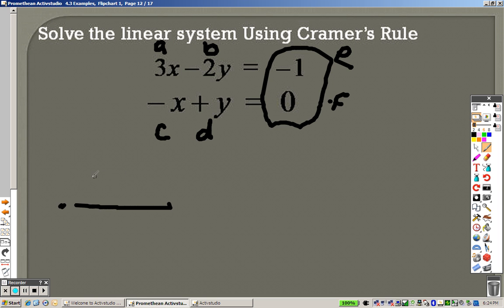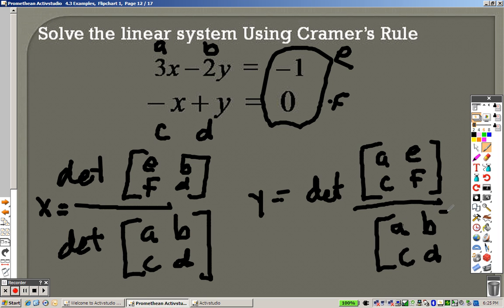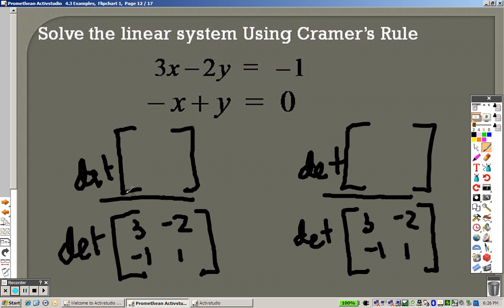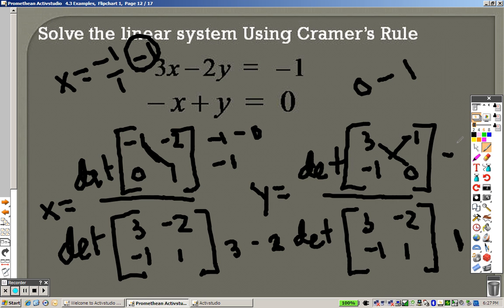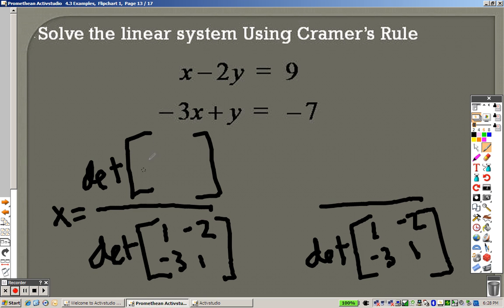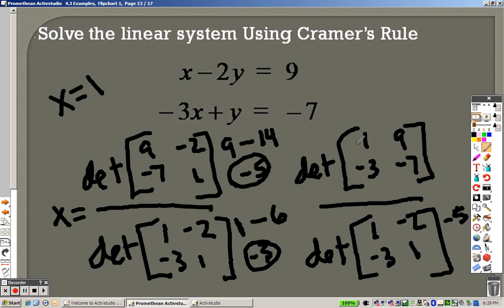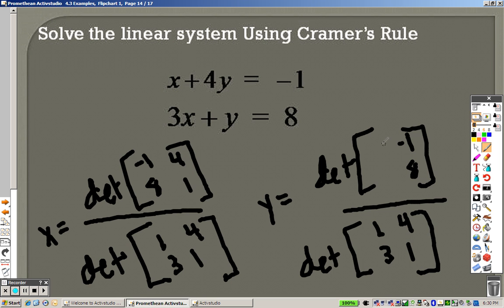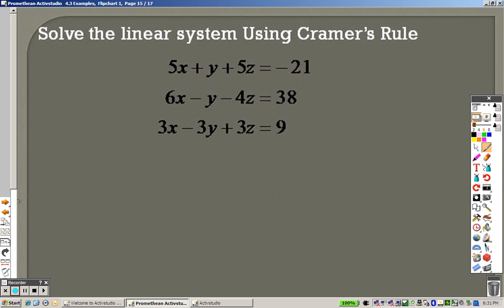Algebra 2 4.3 Part 3 Examples Determinants and Cramers Rule